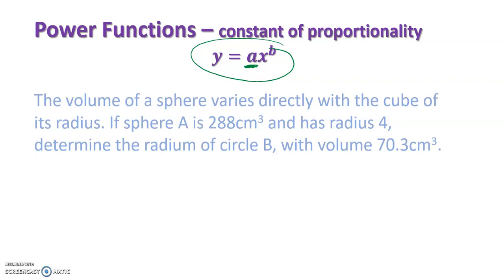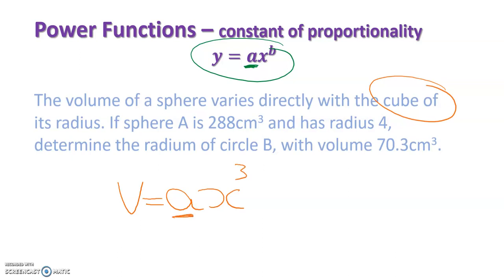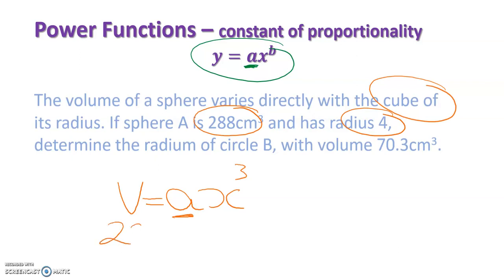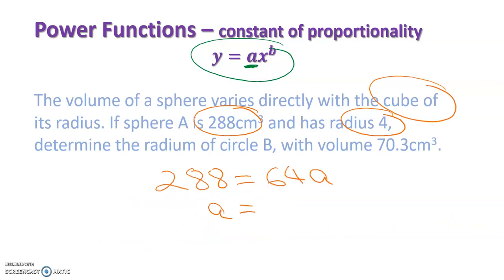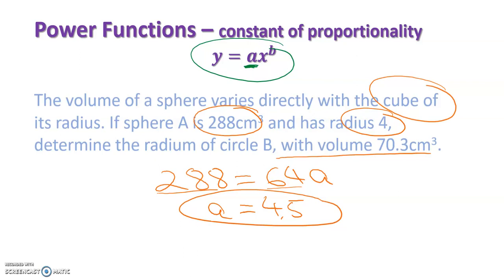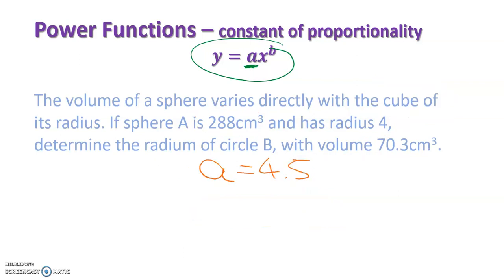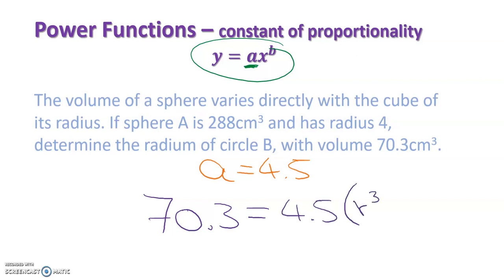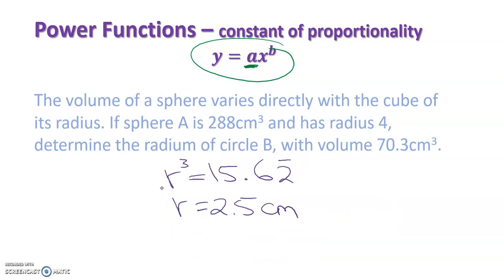How to use Power Functions - Determining an unknown within a polynomial power function